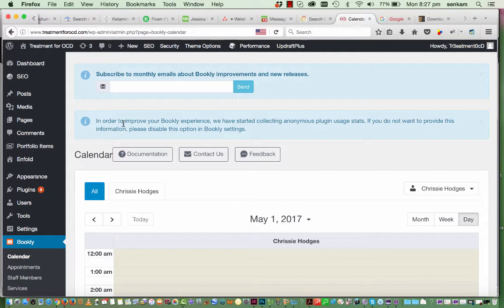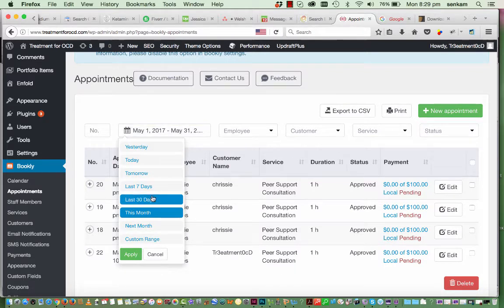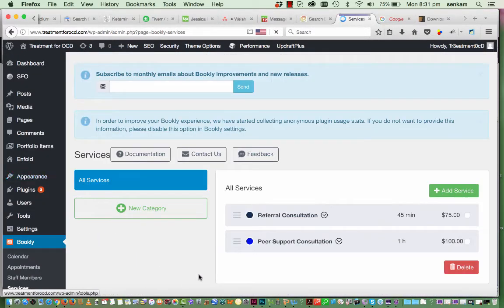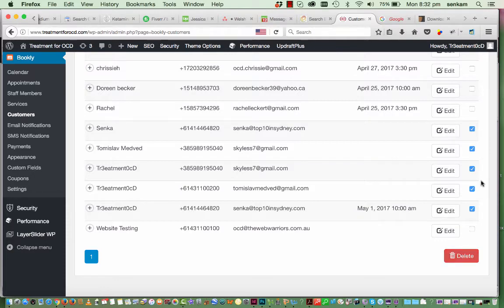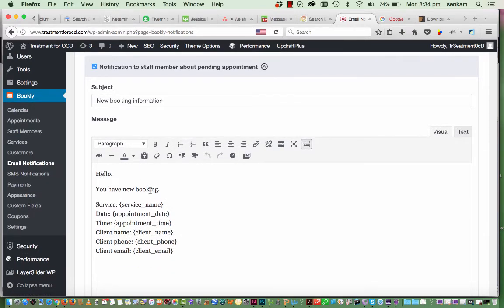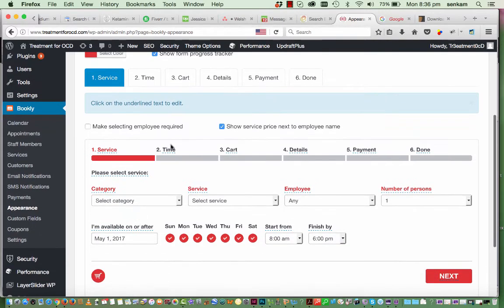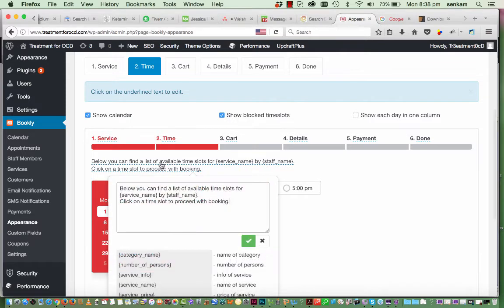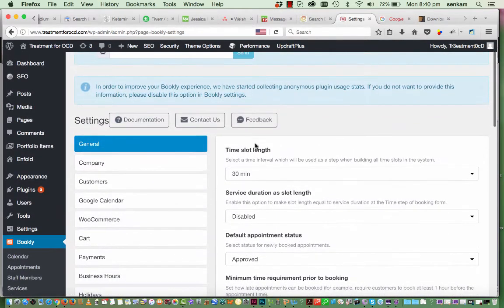Wordpress Booking Plugin - Bookly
This video has been created to help Chrissie Hodges with helping people across the United States and the world with their treatment and management of OCD. How to use your bookly plugin and how to manage your videos on youtube

00:00 – Intro
01:05 – How to delete an existing appointment or add a new one
01:25 – Viewing existing appointments
02:33 – How to add/manage staff members
03:03 – Managing schedule
03:15 – How to add days off to schedule
03:50 – Managing services
04:50 – Managing customers
06:35 – Managing email notifications
07:45 – How to edit email text
08:00 – Managing SMS notifications
08:30 – Managing payments
08:50 – How to add a payment method
09:05 – Managing appearance
11:40 – Managing settings
12:30 – How to set business hours
12:50 – how to add company and general information